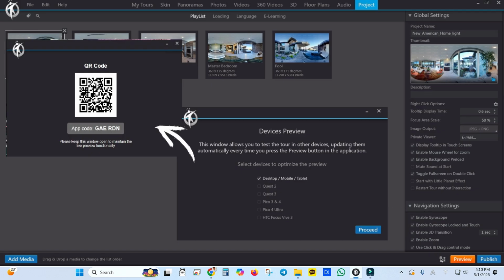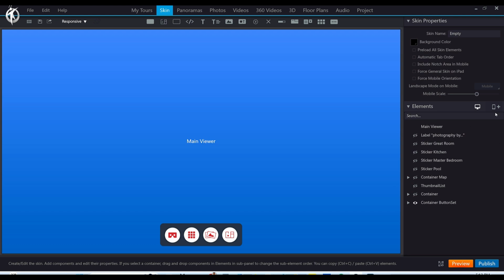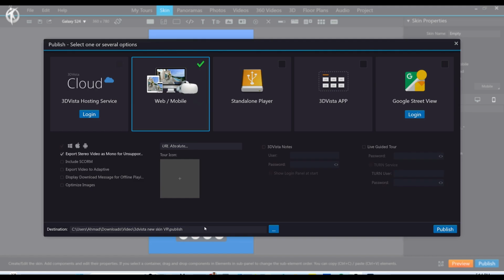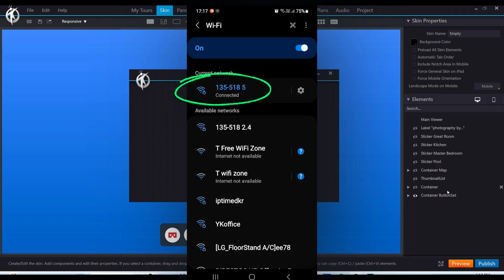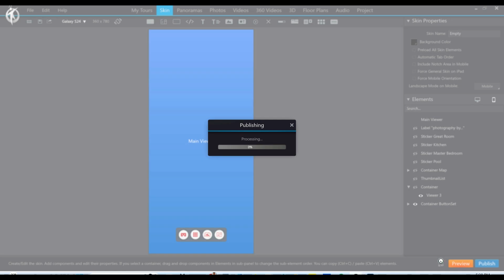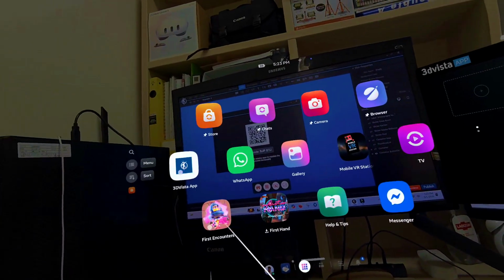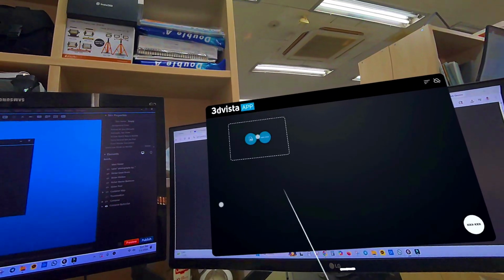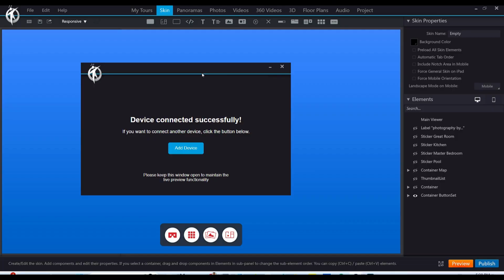3DVista Live QR Preview – Real-Time Testing and review on Phone & VR Headset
In this tutorial, you’ll learn how to use the new QR Live Preview feature in 3DVista to instantly test your virtual tours on mobile devices and VR headsets.
Important tip: all of your devices must be connected to the same network.

Creating a virtual tour requires constant testing and refinement—but traditional preview methods can be slow and limited, especially for mobile and VR experiences. This new feature changes everything.

🔍 What you’ll learn in this video:
How to generate a QR code preview in 3DVista
Instantly test your virtual tour on your smartphone
Fix mobile layout issues in real time
Preview and evaluate your tour inside a VR headset (Meta Quest 3)
Speed up your workflow and eliminate repetitive publishing

💡 This method allows you to:
Detect mobile-specific design problems
See live updates as you edit your tour
Improve user experience across all devices

Whether you're a beginner or an advanced virtual tour creator, this feature will significantly improve your workflow and productivity.